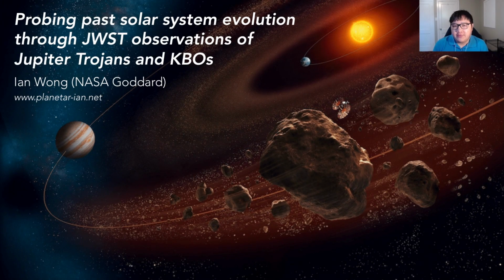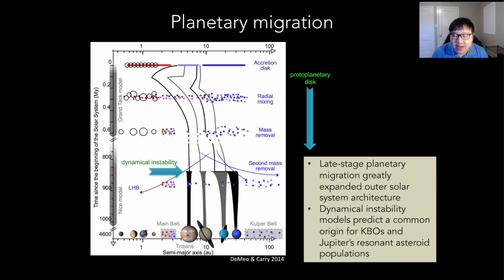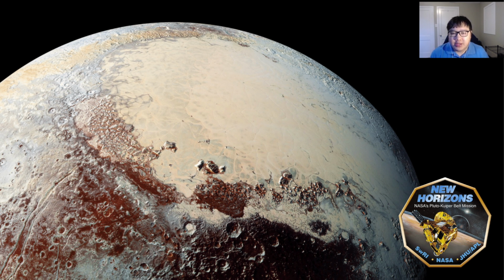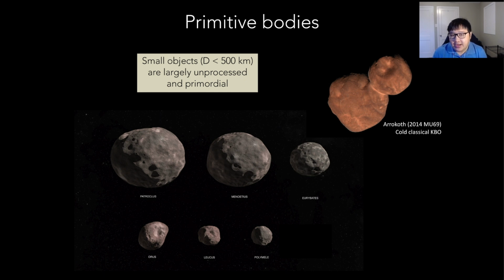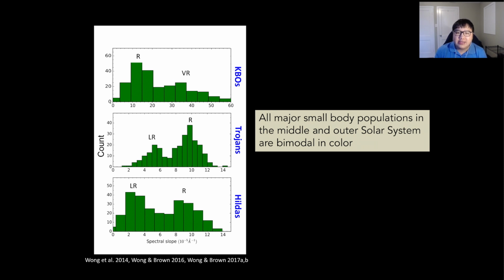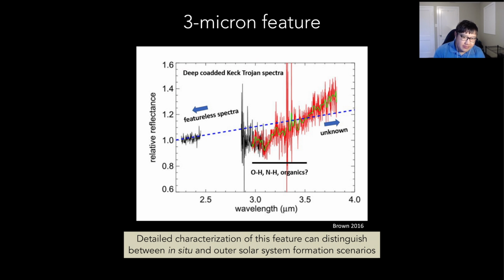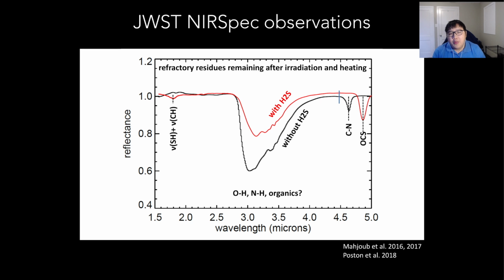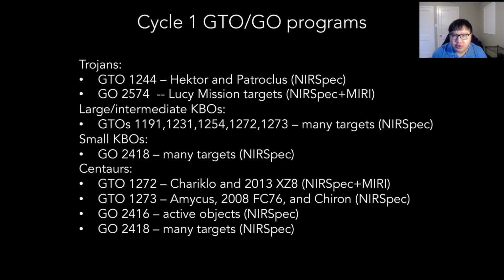Probing past solar system evolution through JWST observations of Jupiter Trojans, Centaurs, and KBOs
The next-generation capabilities of JWST will be an indispensable tool for helping us definitively constrain the composition of these minor bodies and place them within the broader narrative of past solar system evolution. Through both GTO and GO programs, JWST will reveal the detailed surface properties of Trojans, KBOs, and related asteroid populations like never before.

AAS2022: NASAUniverse